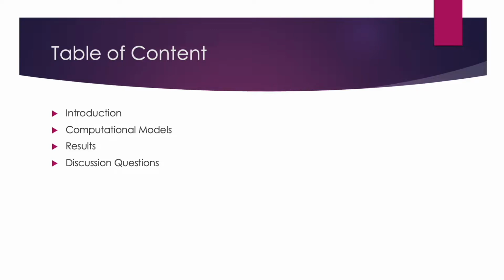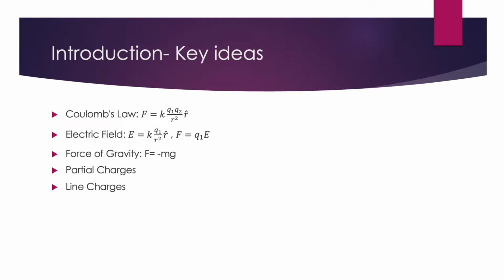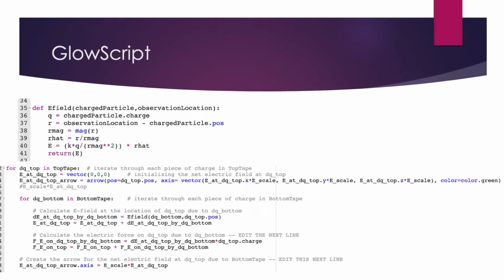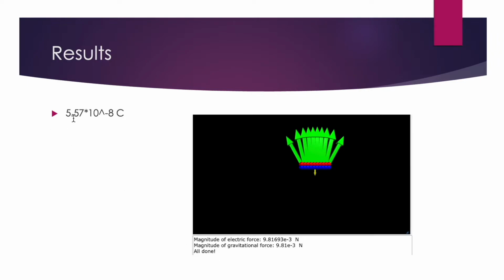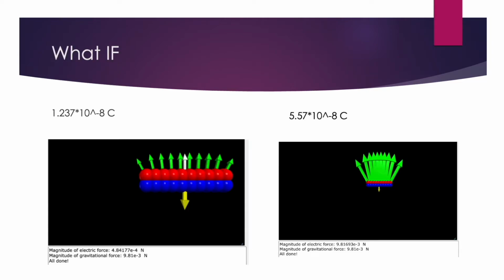Physics 2 lab 2